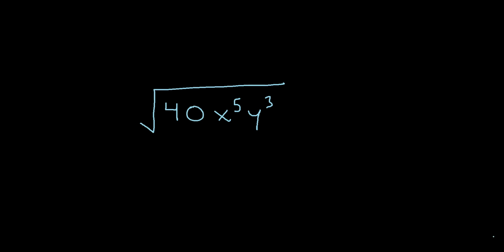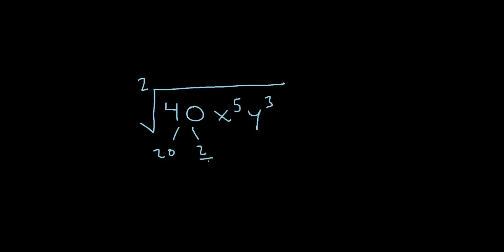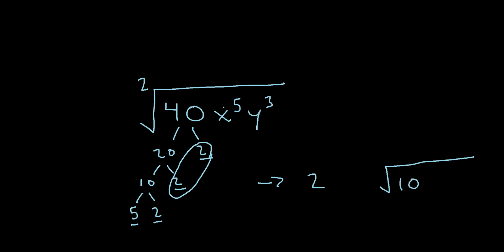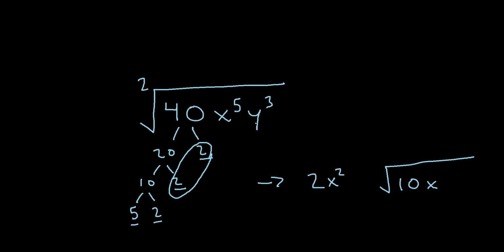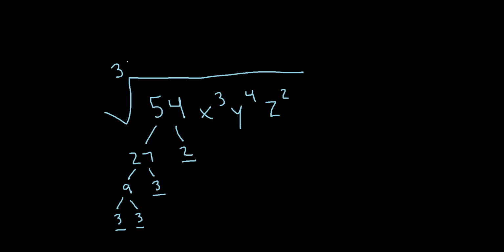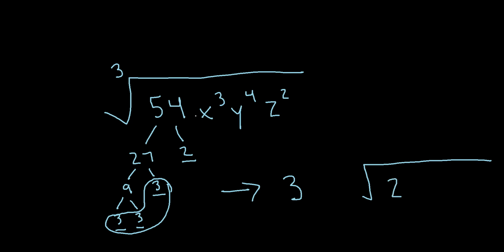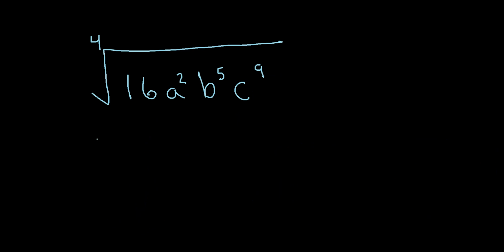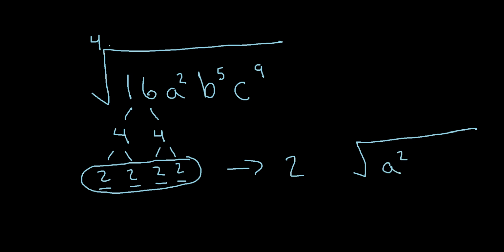How to Simplify Radicals with Variables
In this video I explain how to simplify radicals with variables, including several examples.